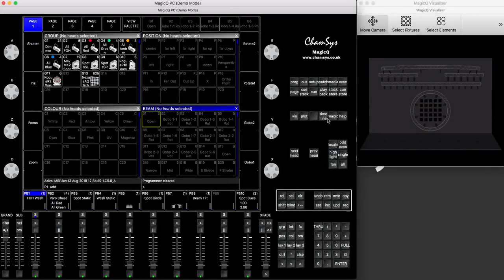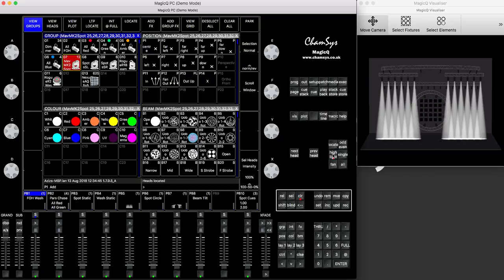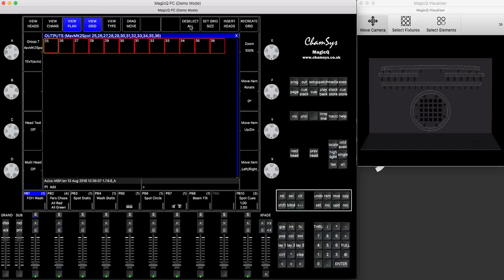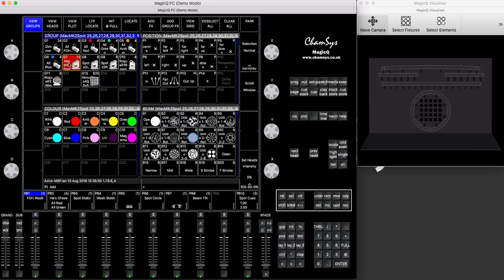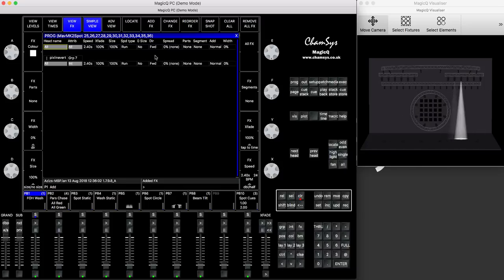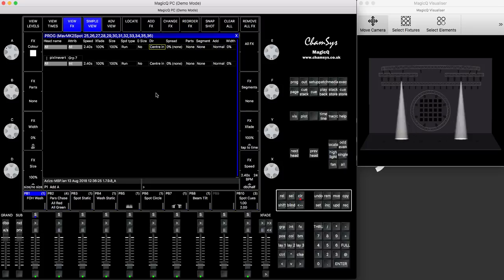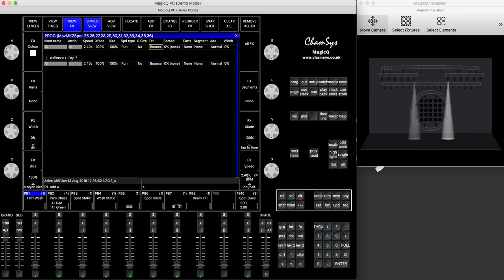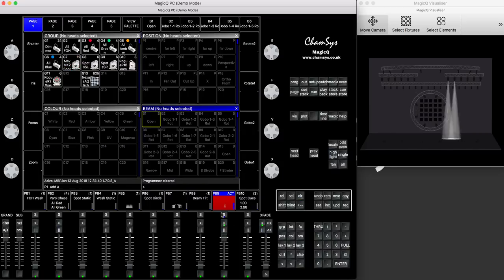Dimmer Bounce FX using new basic Pixelmapper [v1.7.9.5 and higher]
Today i'll demonstrate how to create Dimmer Bounce FX easily using new simplified Pixelmapper. You need to have latest beta of MagicQ to run it [beta v 1.7.9.5 and higher]